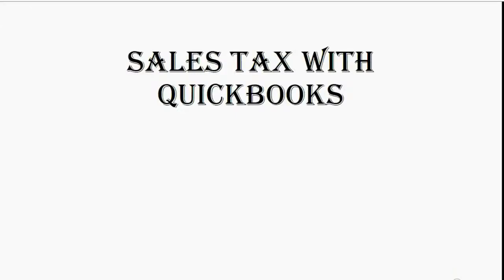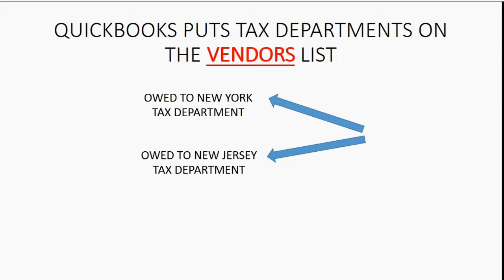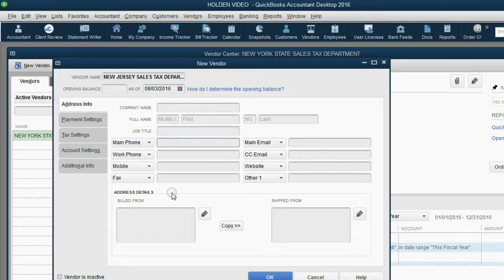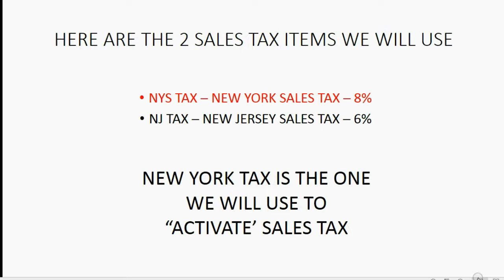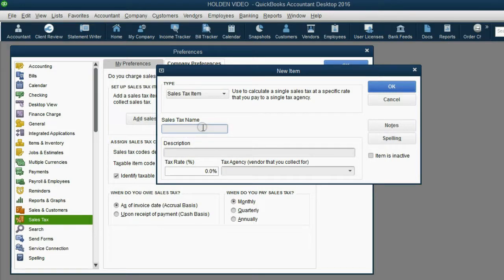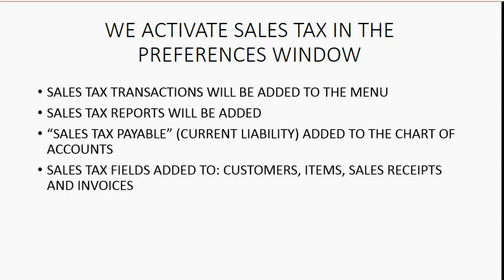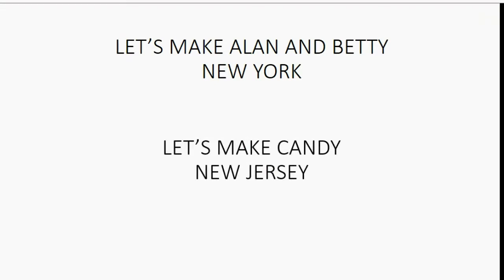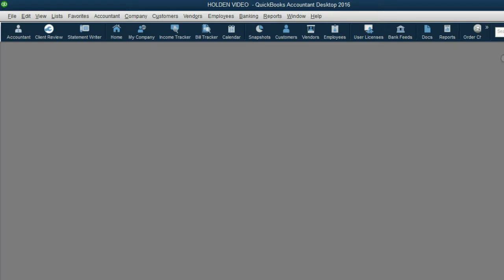How To Set Up Sales Tax And What Is Sales Tax In QuickBooks Desktop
In this QuickBooks training tutorial, we will learn what is sales tax. You will see how to set up sales tax in QuickBooks desktop. You activate sales tax from the preferences window. You must choose an agency and rate to go with at least 1 sales tax item at the moment you set up and activate sales tax. Then you can add additional sales tax items and put sales tax on invoices and sales receipts. After activating sales tax, the sale tax reports will appear in the QuickBooks reports menu. After adding a sales tax item to the sale tax list, you must assign a sales tax to each customer. Then, you juts choose the customer when recording sales receipt or invoice and the sales tax will automatically be calculated for that transaction.

For most company types, sales tax is something your company needs to collect and pay. Bookkeepers need to know how to set-up sales tax in QuickBooks desktop. They also need to be able to record sales tax transactions in QuickBooks as well. If you really need to know what sales tax is and how to set it up and manage it in QuickBooks, then you need to watch this full QuickBooks sales tax playlist. It’s a special sales tax guide and mini-series that teaches everything anyone needs to know about sales tax in QuickBooks desktop. It starts from the topic of how to activate sales tax, each sales tax QuickBooks topics will be shown with the clearest possible explanation, so you can manage any possible sales tax situation when using QuickBooks Desktop.
If you follow every video step-by-step, you will have the sales tax help you may need in QuickBooks. All the sales tax -related issues you need will be right here in this video training tutorial course.

The full QuickBooks Sales Tax playlist with all sales tax topics is right here… .

You may need the QuickBooks Online playlist for Sales Tax instead; here it is… .